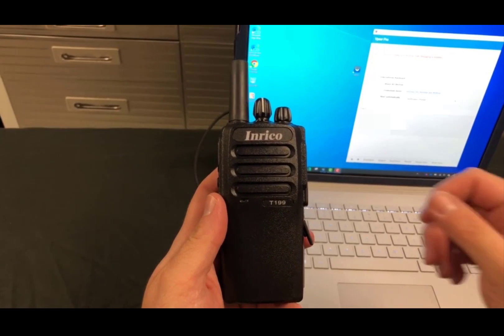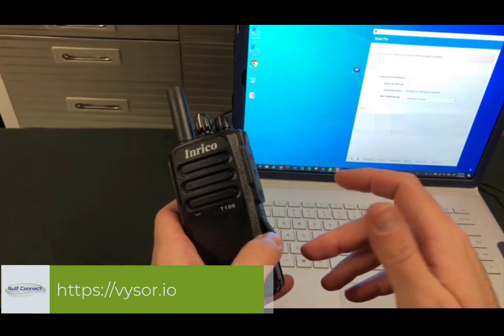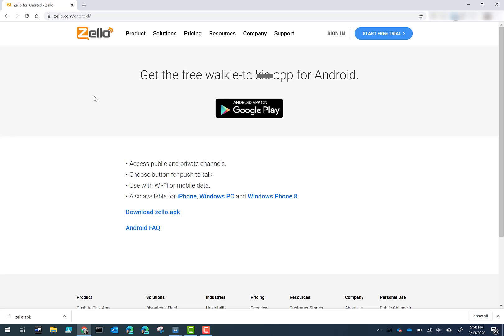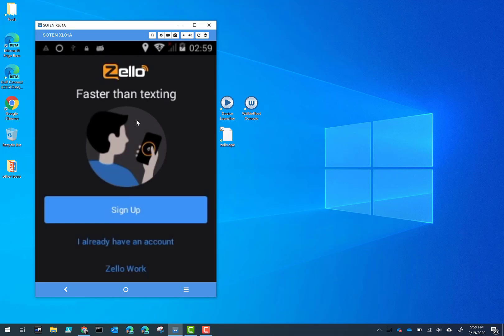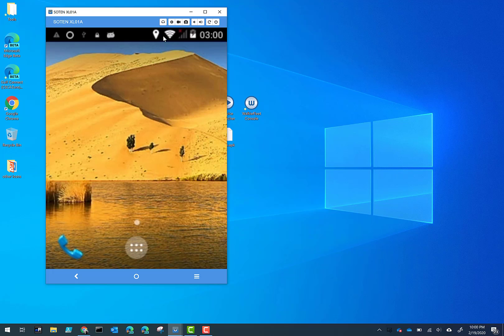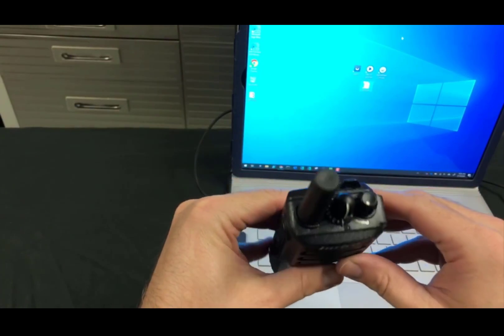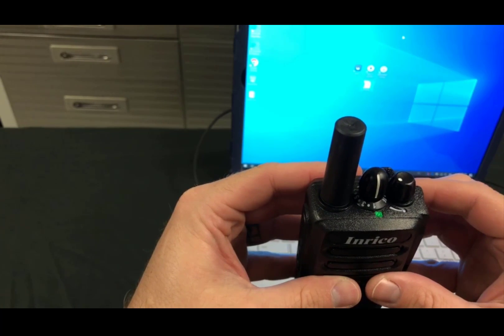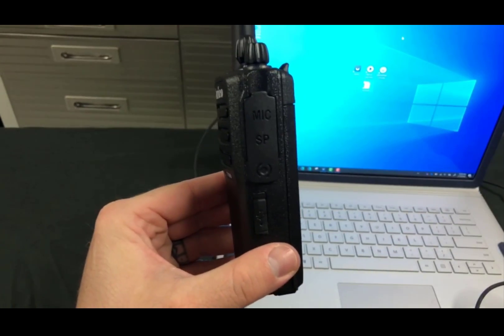Inrico T199 Network Radio setup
Quick guide on how to initially setup the T199 with a Windows computer and a remote control software called Vysor. The T522a is similar but you will need a Mico-USB header chip to plug into the back of that radio under the battery. Since the T199 does not come with Google Play services or the Play Store you will need to get the .apk file to install your application.